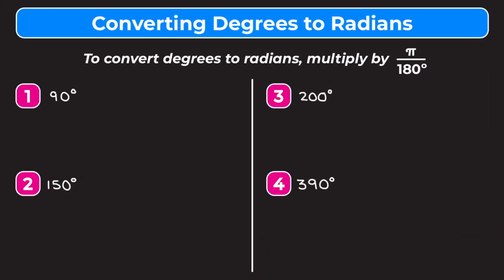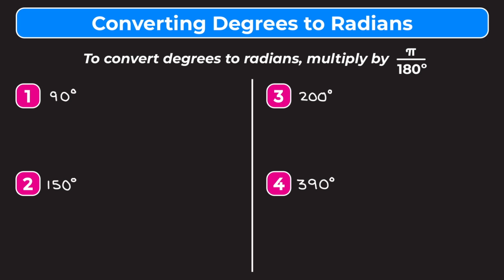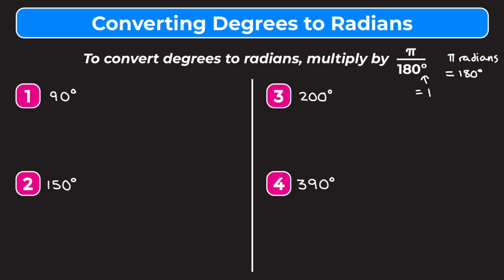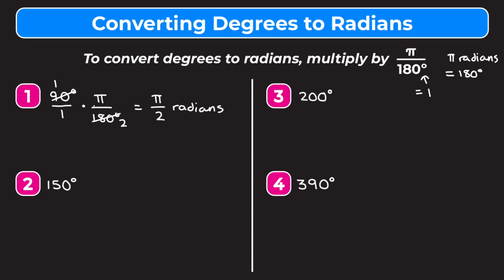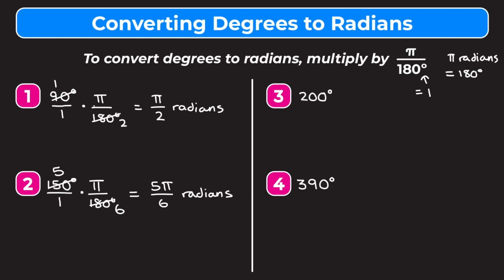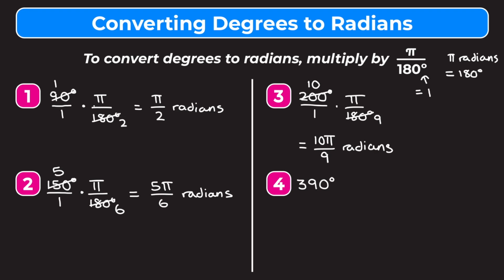Converting Degrees to Radians | Partners in Prime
*Let’s learn how to convert angles in degrees to radians!* In this video, we walk you through four examples of converting degrees to radians. Whether you’re learning how to convert angle measures in degrees to radians for the first time or just need a quick review, this video is for you!

While videos are a great way to learn math, practice is also important. That’s why we include *free practice worksheets* (with answers at the end!) that go along with our videos, so you can practice what you’ve learned.

Once you've learned how to convert degrees to radians, check out our video explaining how to convert radians to degrees